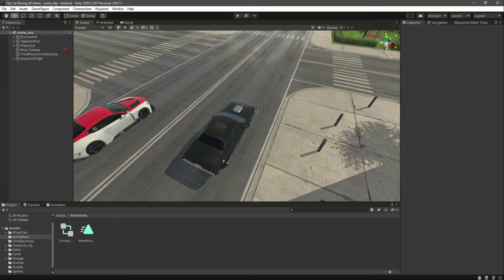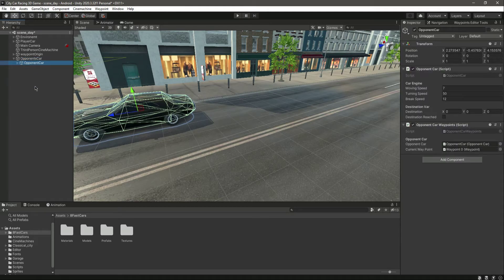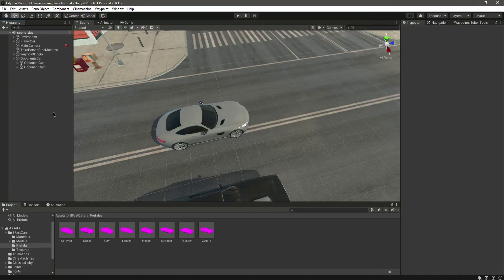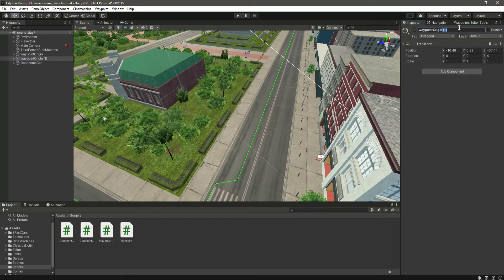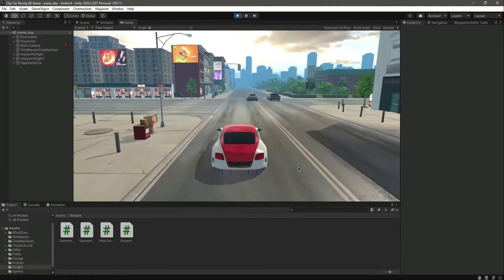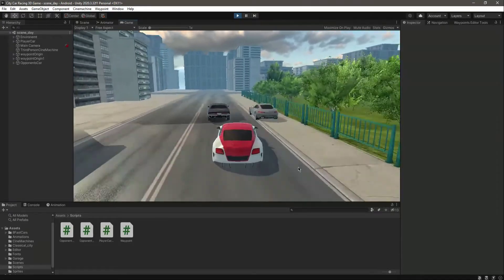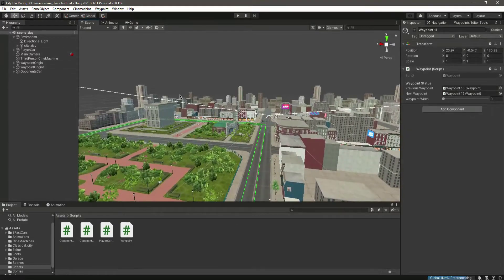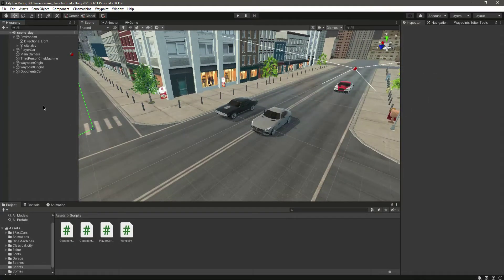Car Controller Unity Android & iOS 3D Game Tutorial - Fast and Furious 10 | Asphalt 10 Game Clone